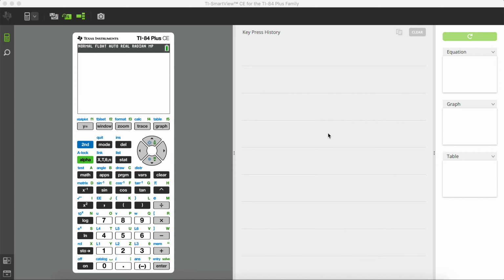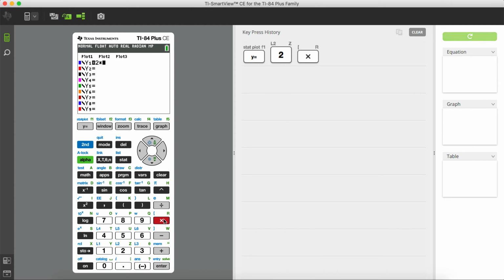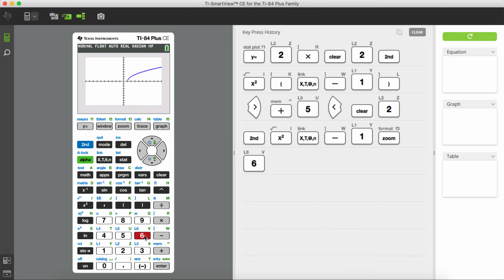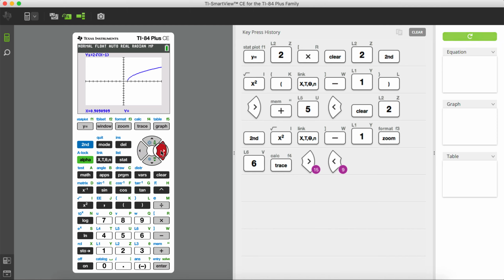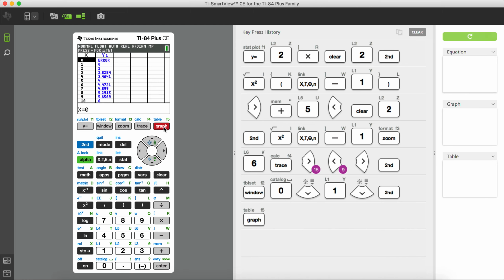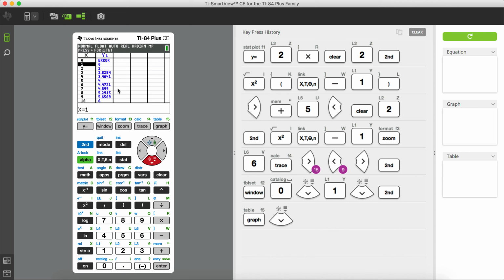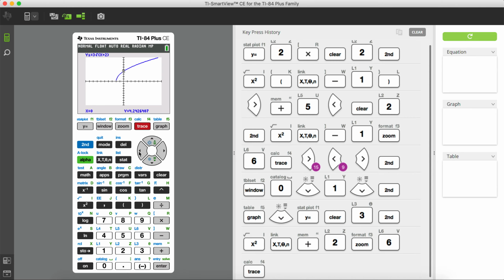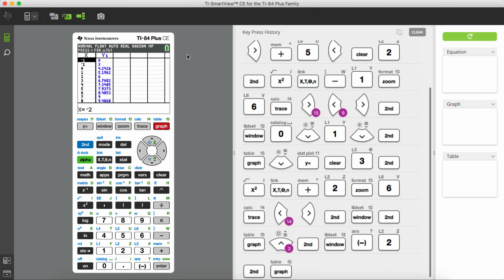Lab 10 Saxon Algebra 1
Graphing Radical Functions on a Calculator